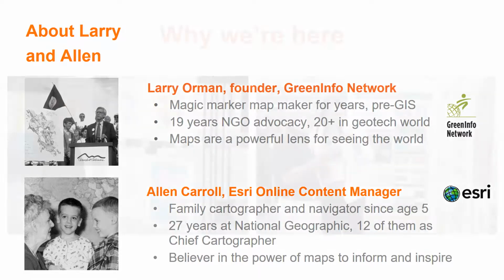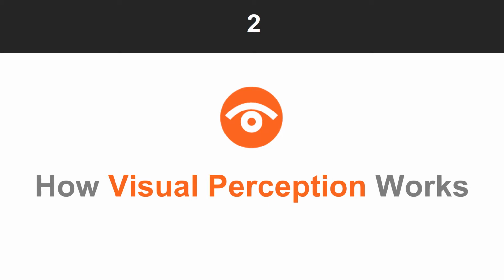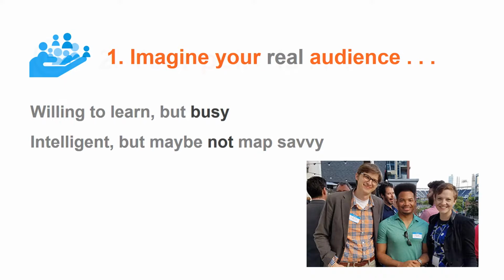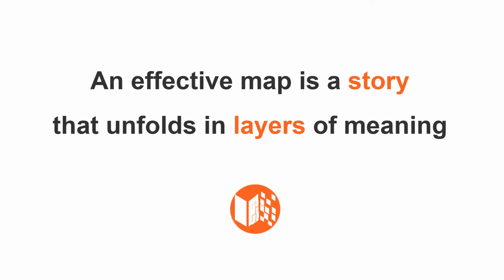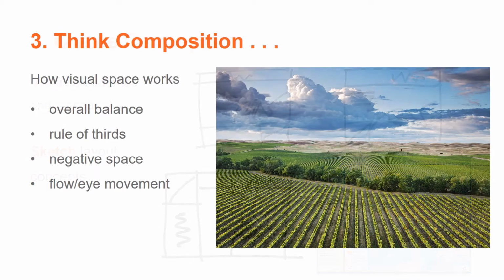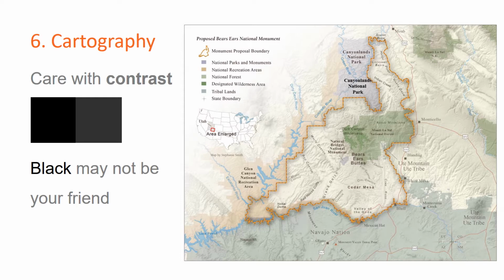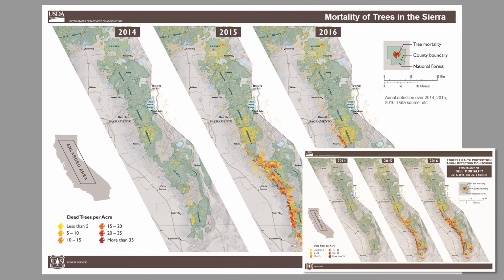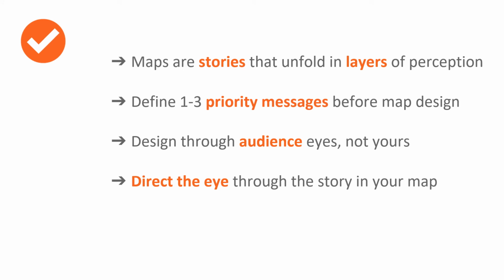Designing Great Maps for Print and Static Image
Larry Orman presents on how to design great maps, with Allen Carroll, head of the Esri Story Maps group at the 2018 Esri User Conference in San Diego, CA.  This is an hour long presentation, recorded by Larry at the conference, and produced afterwards with the slide presentation.